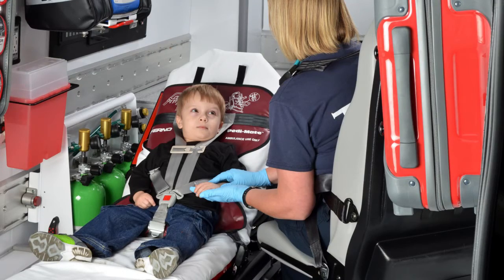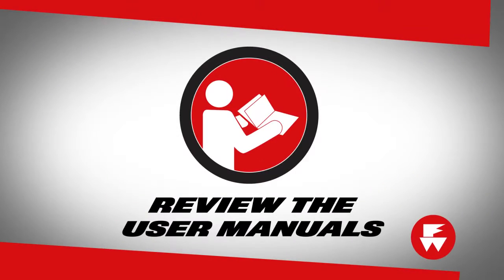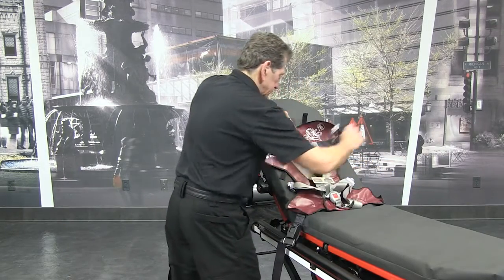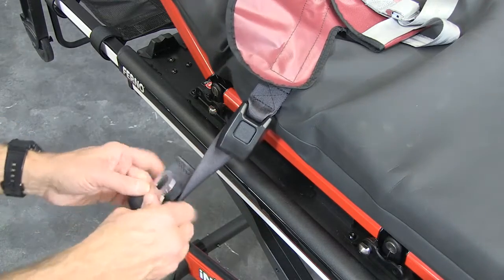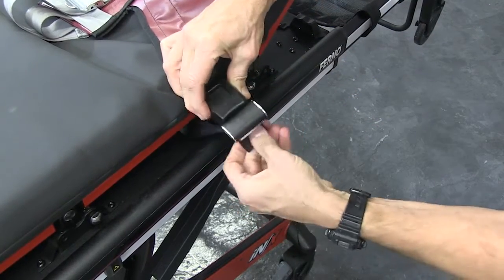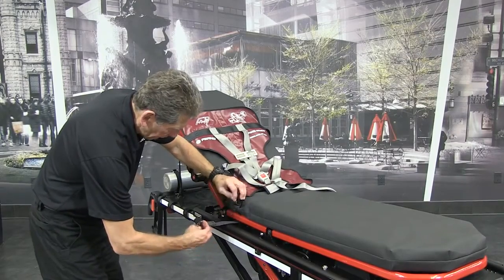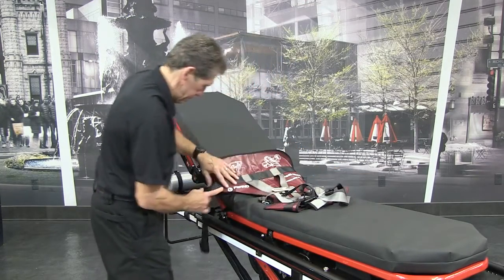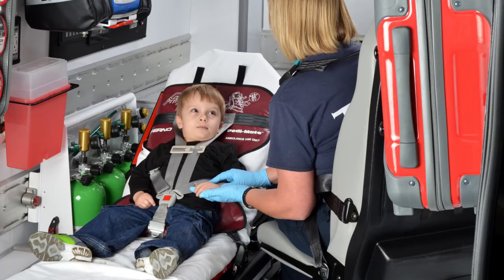iN∫X Pedi Mate Attachment